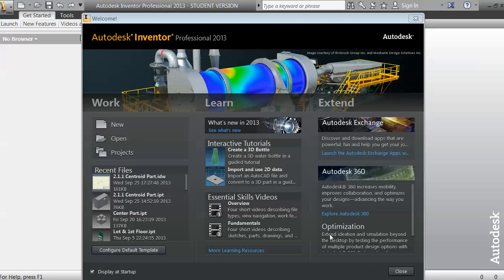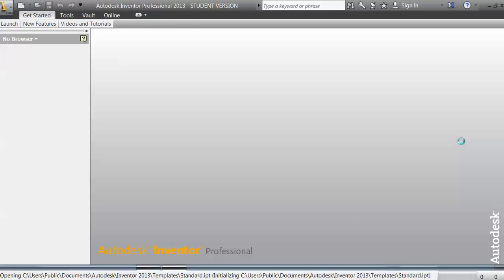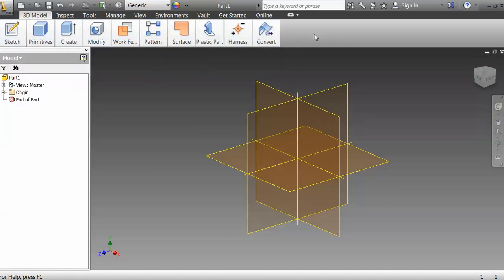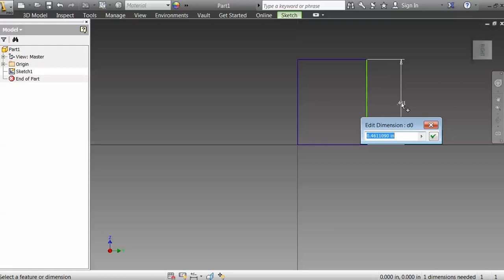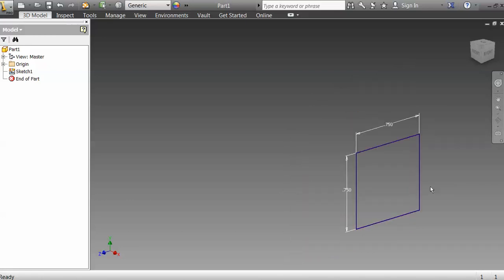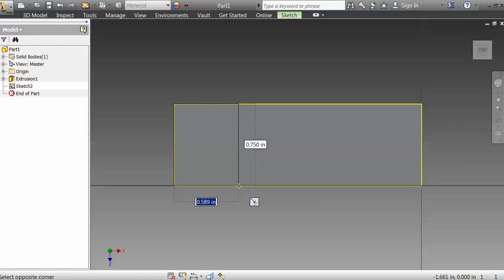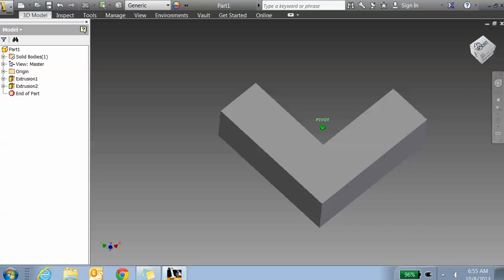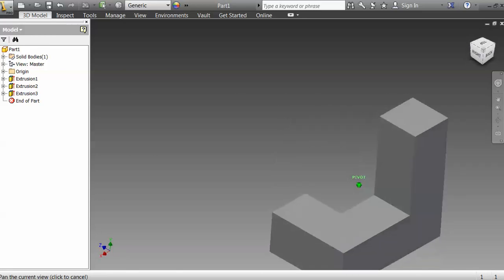Cube Project I